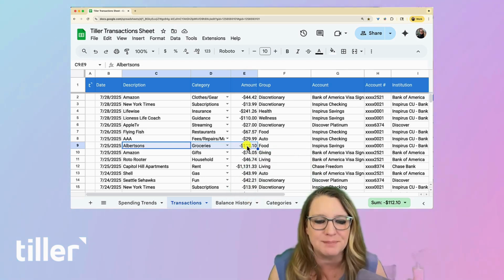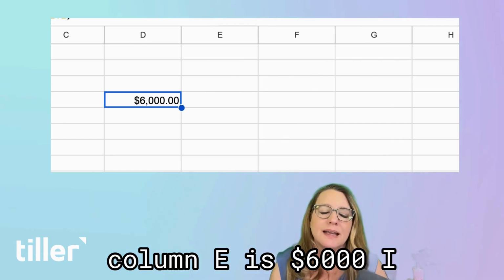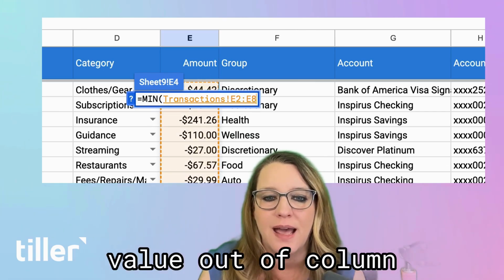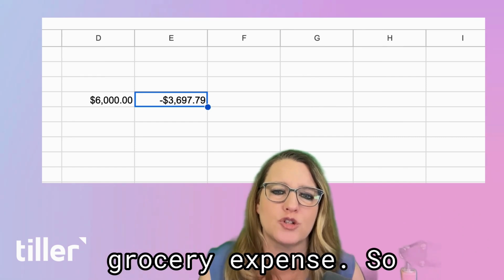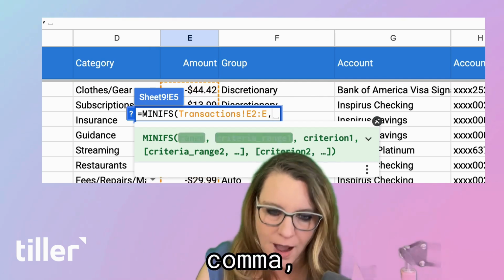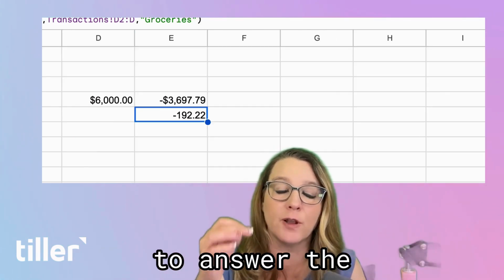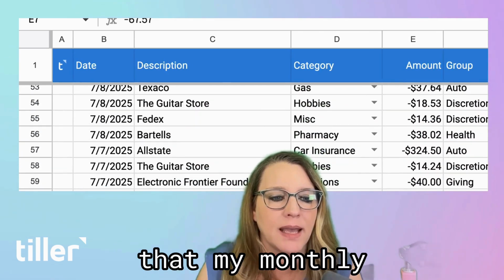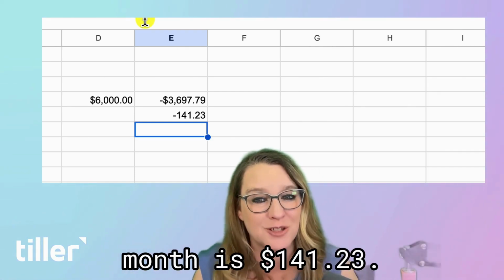Google Sheets Tip What is my maximum grocery expense this month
How can your spreadsheet help you find your maximum grocery expense this month? This year?

In your Google Sheets spreadsheet, try the formulas =MAXIFS() or =MINIFS() to be able to answer this question.

Only Tiller automatically tracks your financial life in Google Sheets and Excel, with flexible templates and top-rated support. Till is the best budget application.